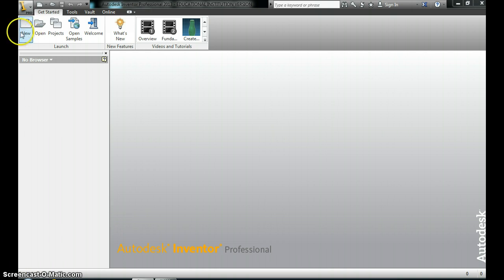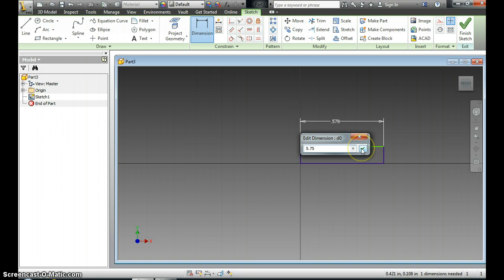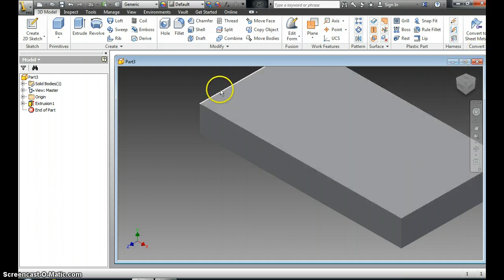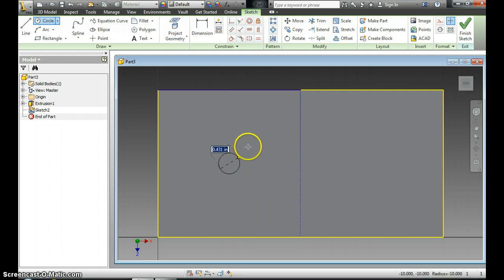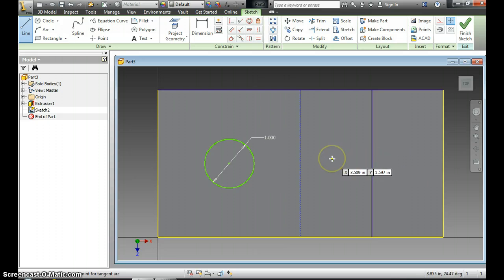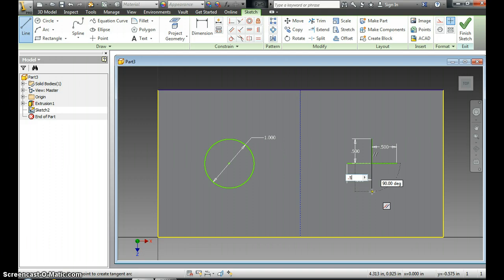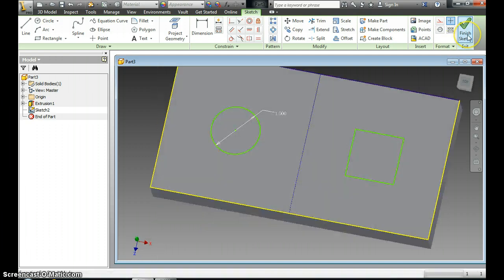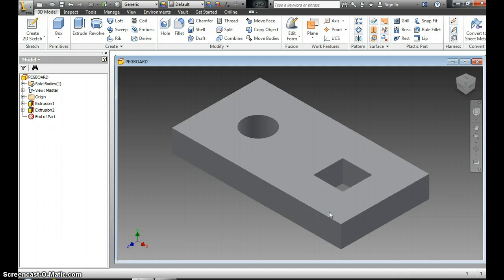PEGBOARD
Activity 1.5.5 PEGBOARD